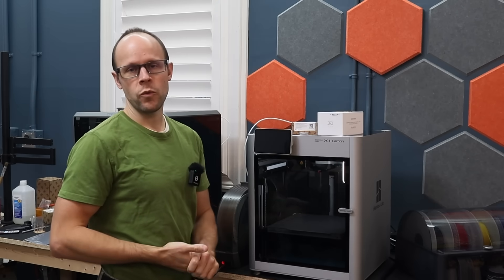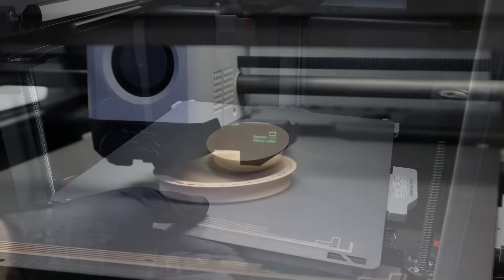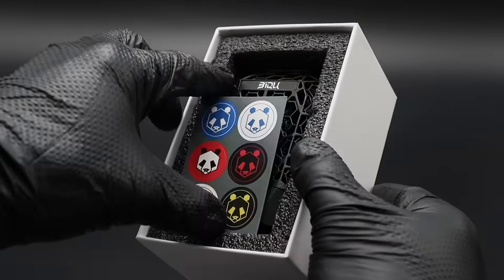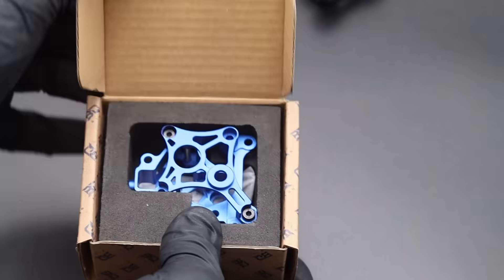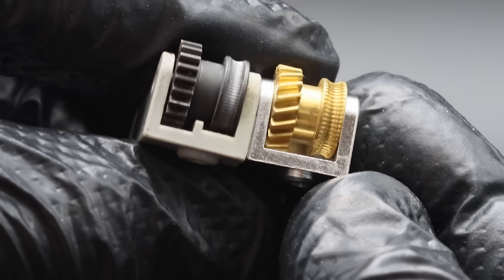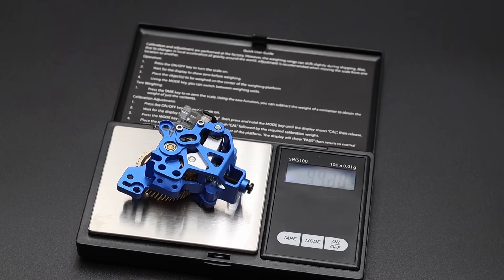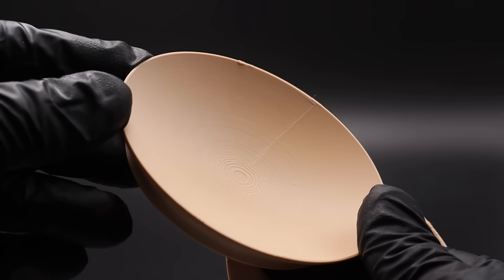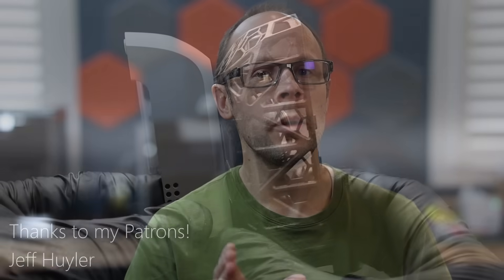These are awesome looking upgrades for your Bambu X1/P1 printer, but how do they perform?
Skeletonize everything I say!  It looks and stays cool...

We'll have a close look at what makes these upgrades so different and then we'll install them and test them against the stock setup to see how much of an improvement they make.

These three upgrades are available separately as well, do one, or all three like I did if you think it's right for you.

FYI these were sent to me by BIQU; companies often send me products to test out, I usually don't make a video unless I think they are any good, and BIQU has a pretty good reputation, so I thought it was worth sharing with everyone.

As this channel grows, I will purchase more and have less products supplied.  The goal is to buy as much as possible with the money I earn from this channel so I can remain as unbiased as possible.

For a great budget gift, these are at the top!  Note: Do not buy the ball end version!  These three will do 99% of the jobs, there is no need to waste your money on the entire set!
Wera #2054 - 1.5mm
Wera #2054 - 2mm
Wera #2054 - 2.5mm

Early Bird - A choice of either a Tungsten Carbide Bimetal Nozzle or a Bimetal Hot End (Shipping begins in 2 months for these)

Panda Jet For Bambu P1 and X1 Series (Tested and proven to work well)
Panda Jetpack for P1 and X1 (I need more time for long-term testing)